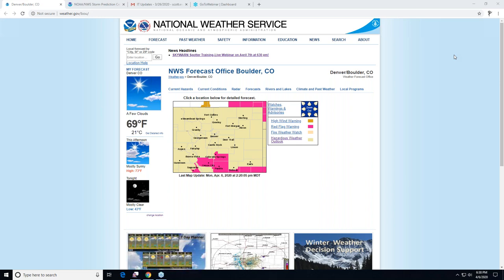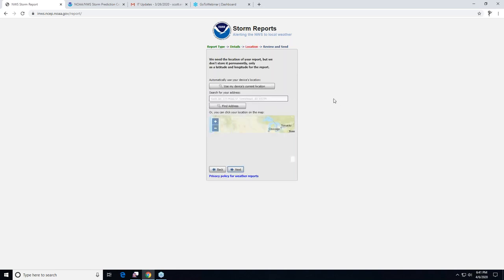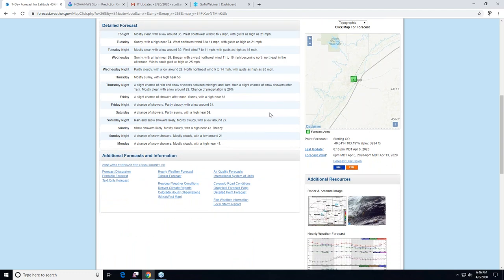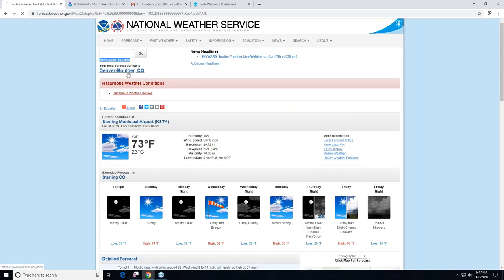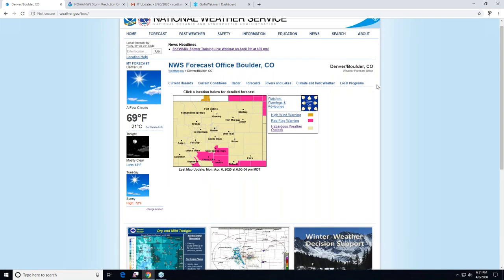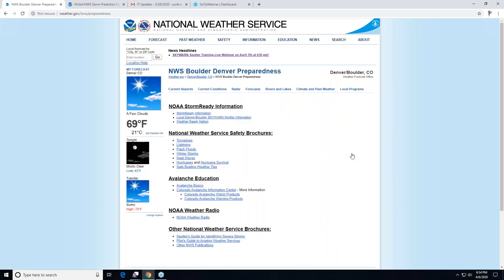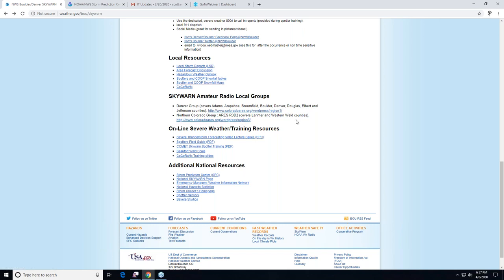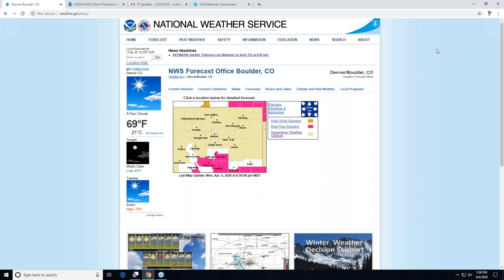Sending spotter reports and website orientation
This video describes how to send weather reports along with an orientation around our website.

Boulder/Denver, CO